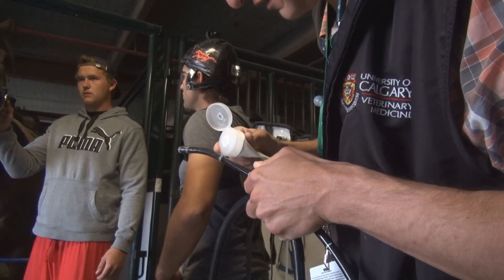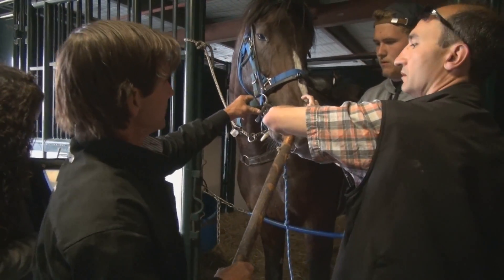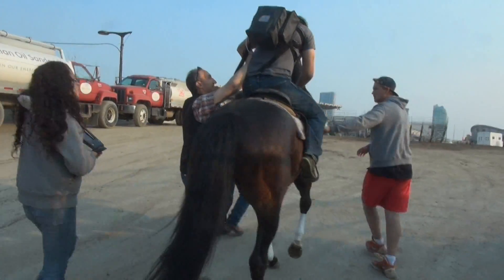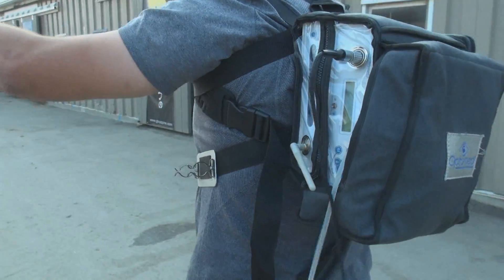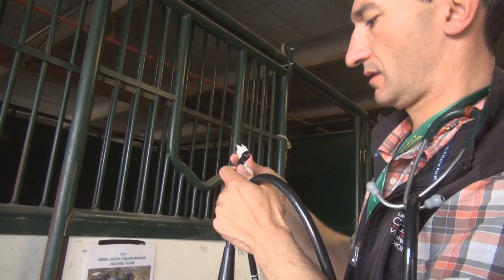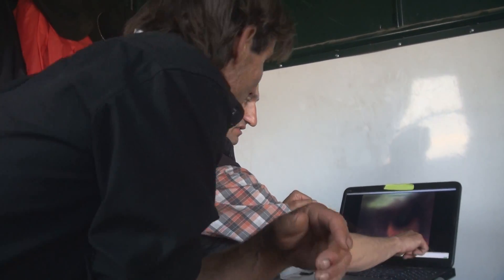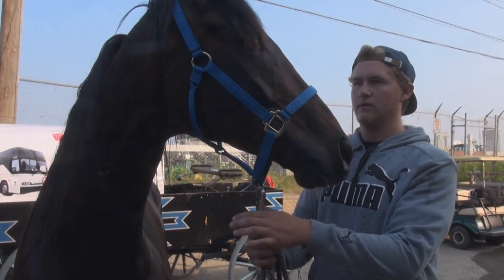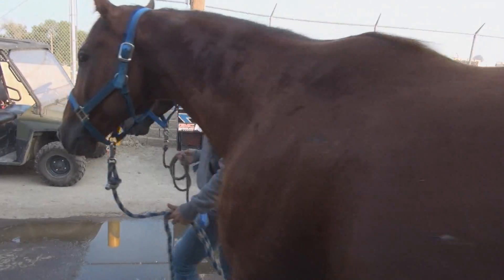Chuckwagon horses benefit from special diagnostics at the Calgary Stampede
The Calgary Stampede is using cutting edge technology to improve health diagnostics for chuckwagon horses. Six year old Bell was successfully treated by Dr. Renaud Léguillette from the University of Calgary using the lasted advances in veterinary medicine.